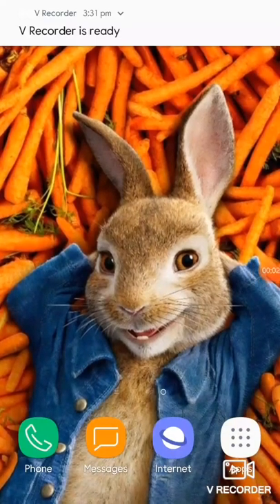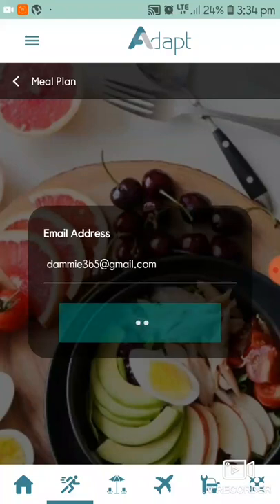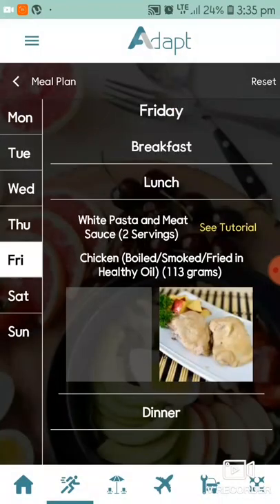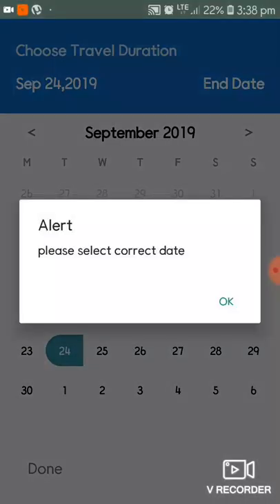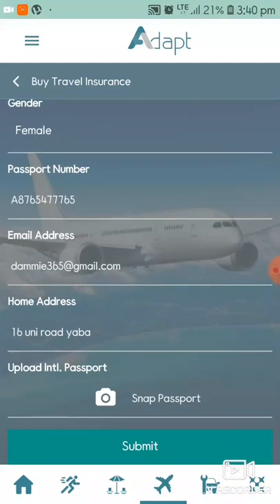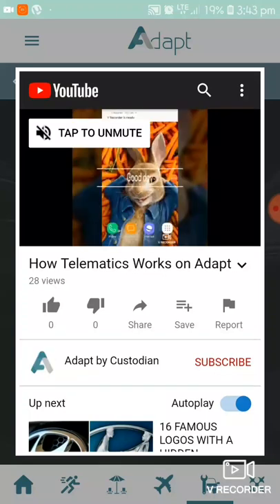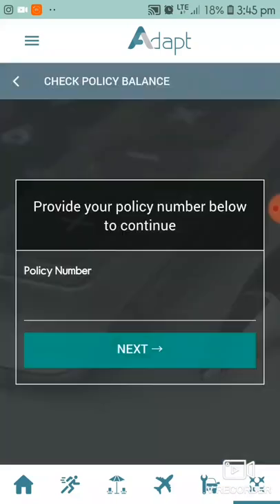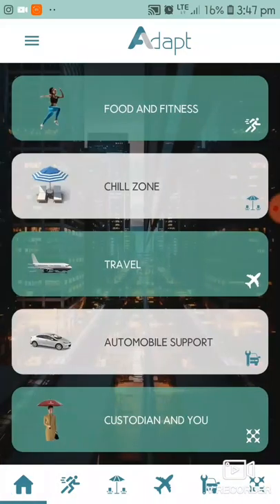Video Walk-Through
Explore exciting lifestyle features on the Adapt app.